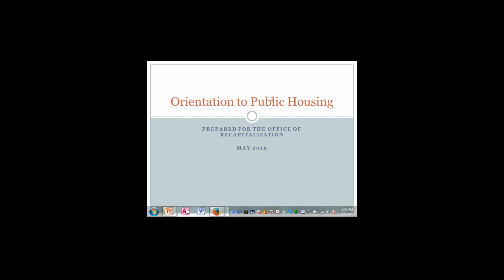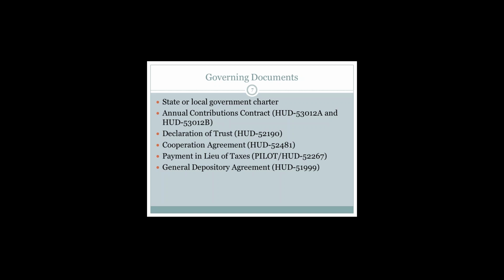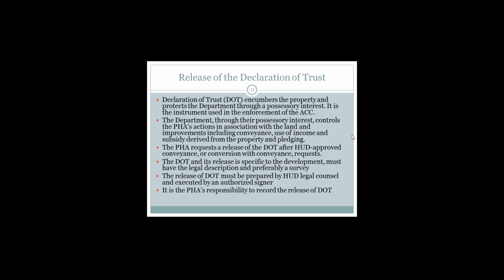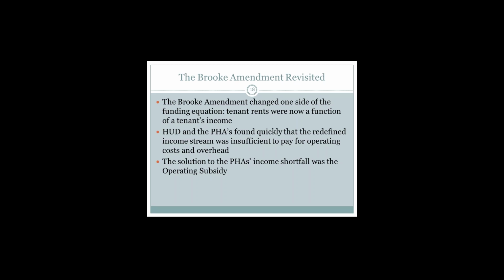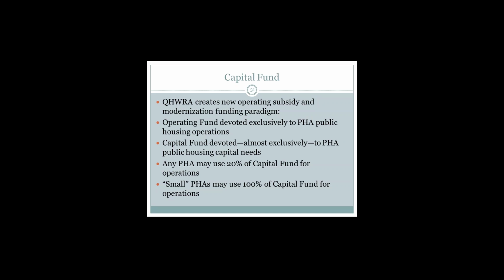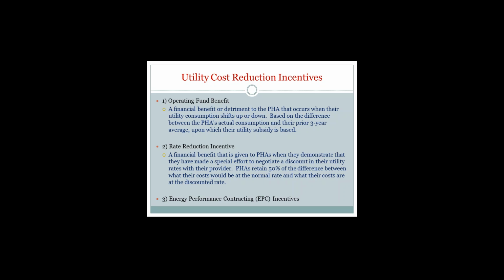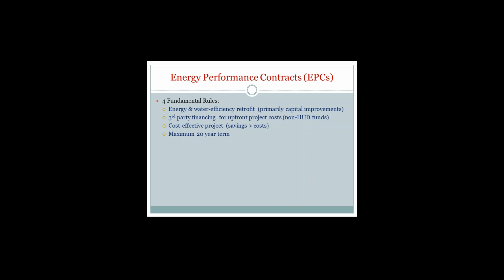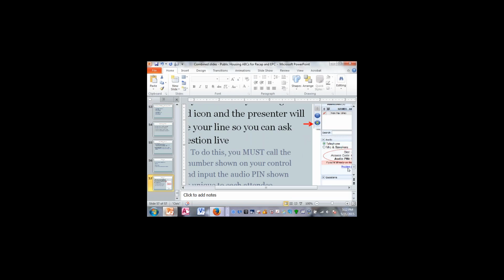2015 05 21 13 34 The ABCs of Public Housing PIH Training for Recap Staff